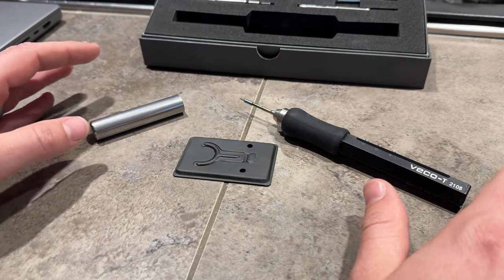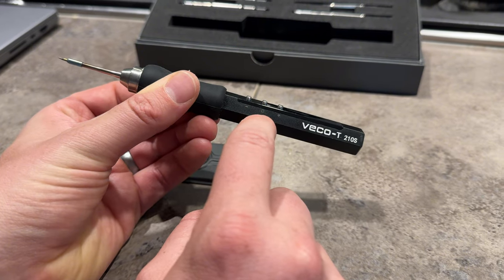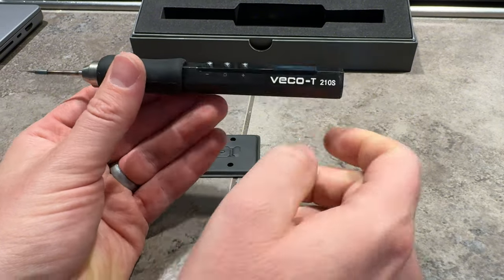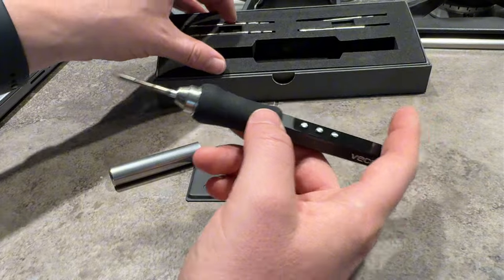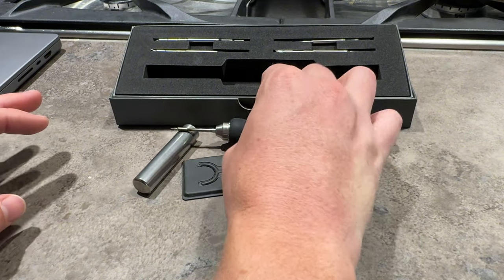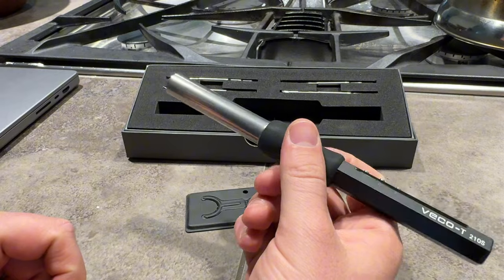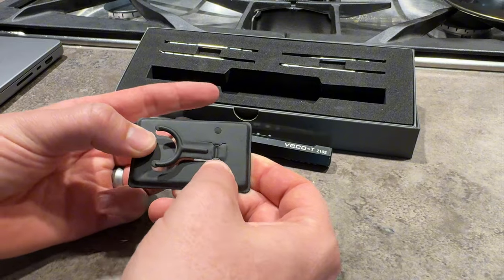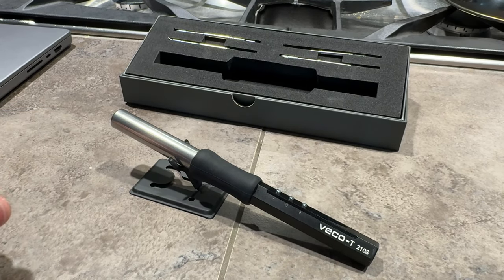See what all is included in this soldering iron kit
See what comes in this soldering iron kit